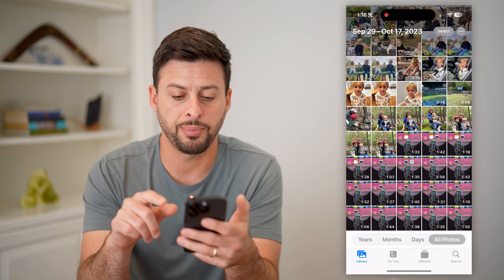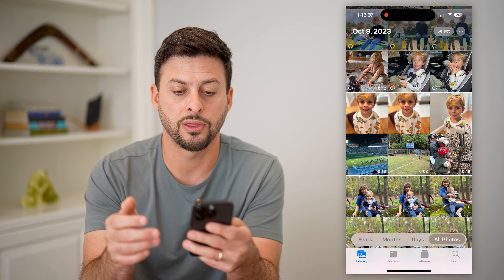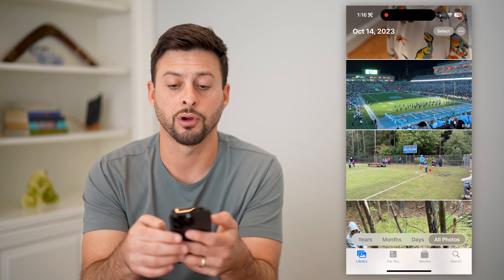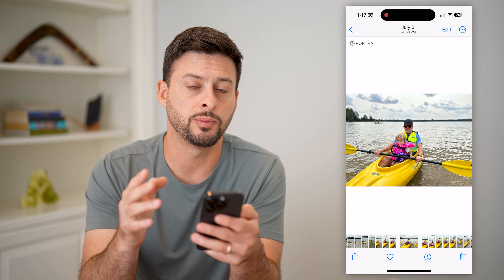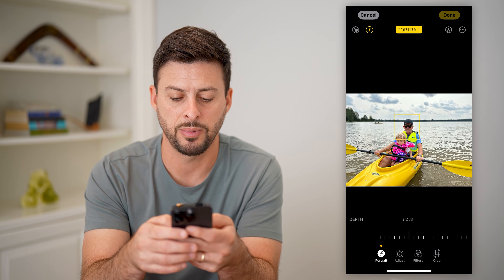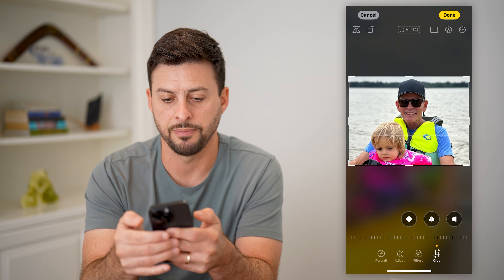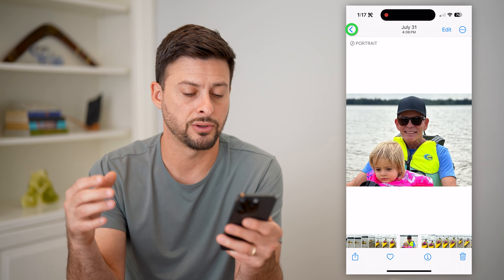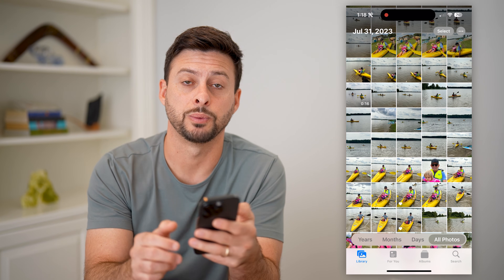How To Zoom In Or Out On Photos On iPhone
Let's go through the steps to zoom in or zoom out of your photo grid on the app or even just zooming on a specific photo if you want to see something closer.

Cool iPhone Facts:
- Every single iPhone ad shows the time as exactly 9:41